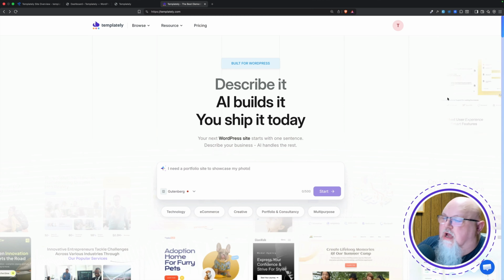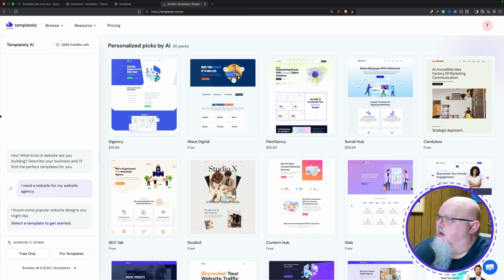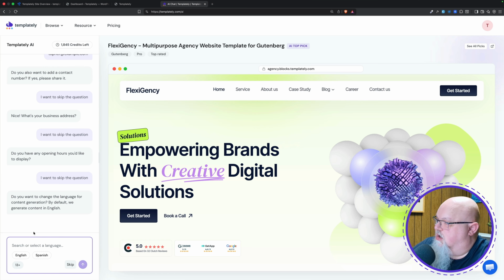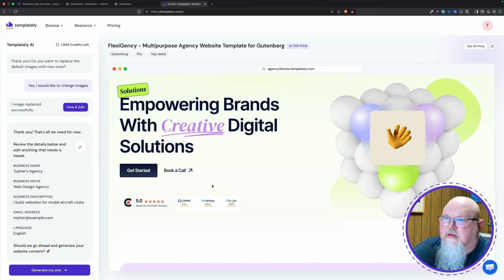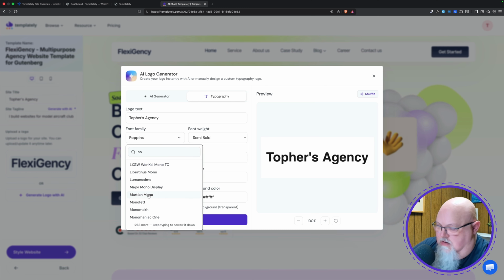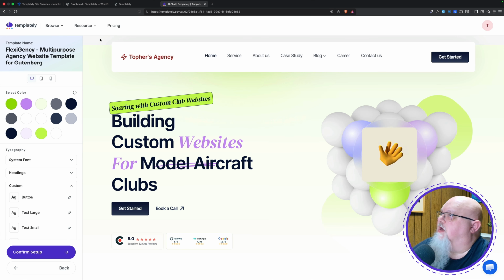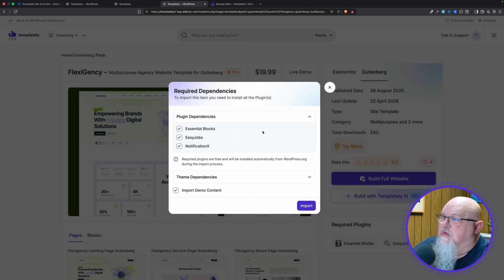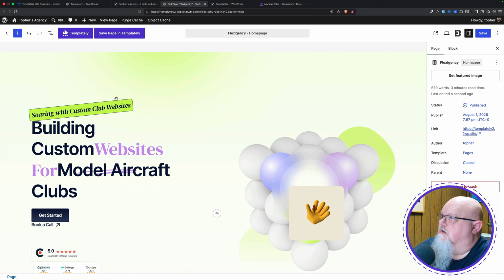How to Create a Full Website with AI from Templately App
Building a website usually means picking a template, writing every section, sourcing images, and designing a logo, one at a time. With the Templately App's AI-powered website generator, you describe the site you want, and it handles the rest.

Log into the Templately App and type a single prompt about your business or site. Templately AI asks a few follow-up questions, then suggests matching templates to choose from. From there, it generates a logo from a text prompt, lets you style colors and typography, and once you connect your site, the whole thing goes live on your domain.

In this video, we go through the entire flow end to end: the prompt, the AI conversation, template selection, content and image generation, logo creation, styling, and connecting the finished site, from a single prompt to a live website in minutes.

▬▬ Timestamps ▬▬▬▬▬▬
0:00 – What we're building
0:24 – Start from Templately Website
1:36 – Pick a Template
1:45 – Start conversation with AI
2:41 - Replace Images with AI
3:35 - Generate Logo with AI
4:32 - Style the Website
4:49 - Connect the Site
5:58 - Import Full Website
6:26 - Final Outcome